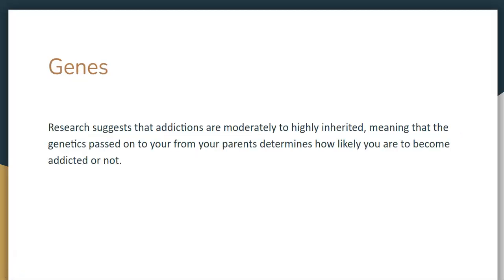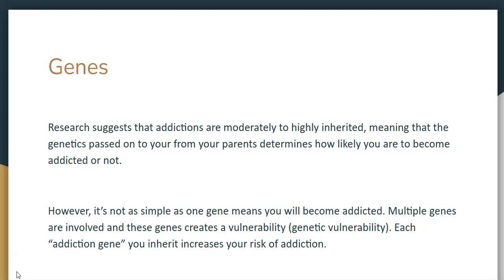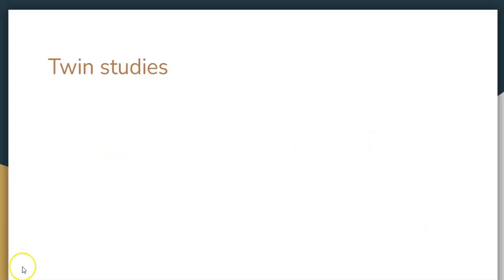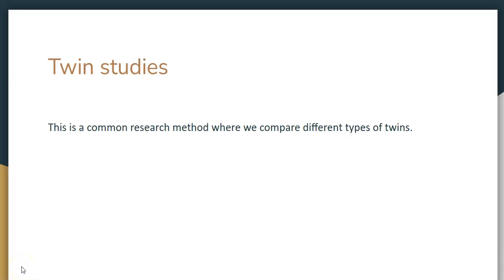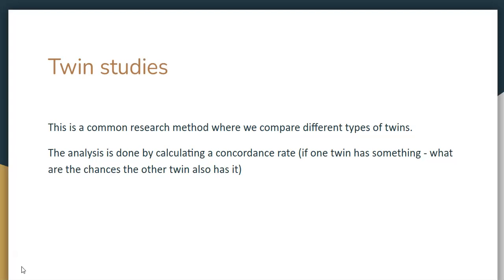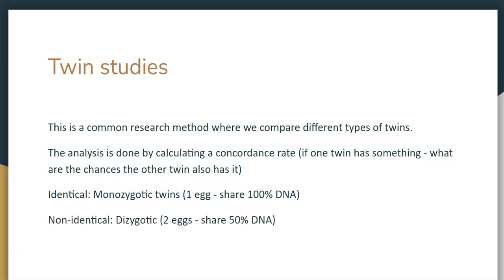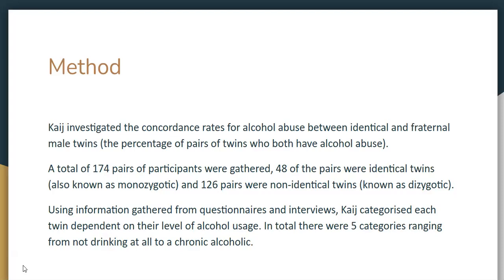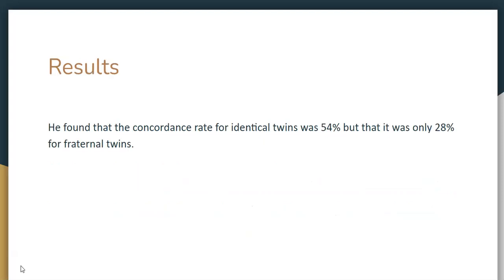Addiction Biological explanation